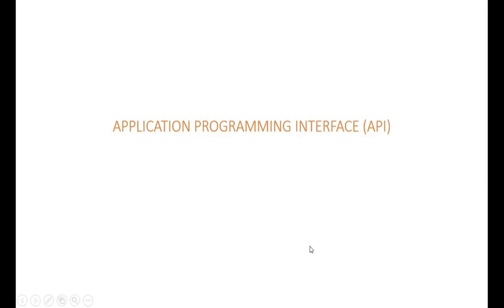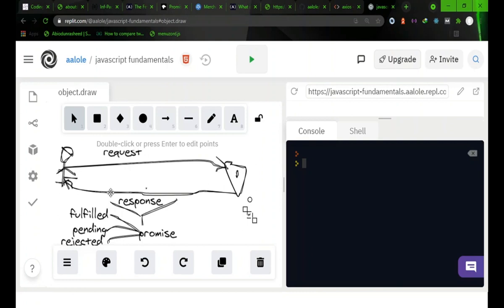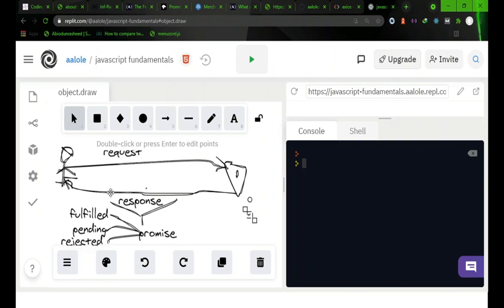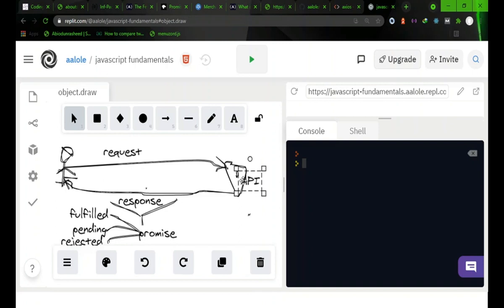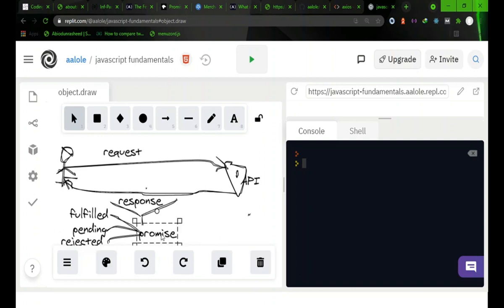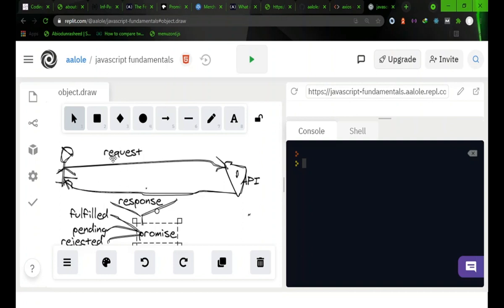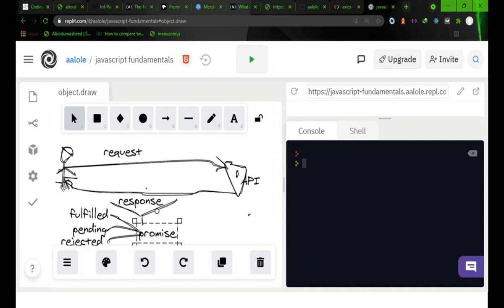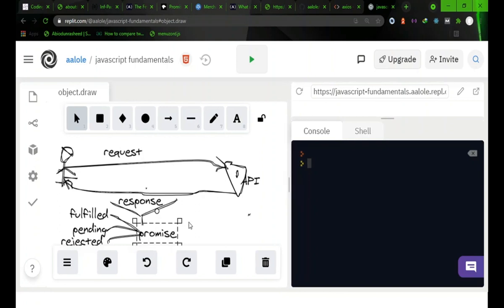API and Promises - Part 1 (Understanding API and Promises)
In this JavaScript tutorial, we explore the essential concepts of APIs (Application Programming Interfaces) and promises. APIs allow you to interact with external resources and retrieve data, while promises provide a structured way to handle asynchronous operations.

- API means Application Programming Interface. It's like a dedicated server that holds raw data.
- A Promise is an object that supports two properties; State and Result.
The state could be any of Pending, Resolved, or Rejected

- When the State is "Pending", Result is "undefined".
- When the State is "Resolved", the Result is an object containing the data requested from the API.
- When the State is Rejected, the Result is an error...

Key topics covered in this video:

- API basics: Understand the concept of APIs and how they are used to access external data.
- Request-response cycle: Explore the process of making requests to APIs and receiving responses.
- Promises: Learn about promises as objects that represent the eventual completion (or failure) of an asynchronous operation.
- Promise states: Discover the three states of promises: fulfilled, rejected, and pending.
- GitHub API example: See a practical example of using the GitHub API to retrieve user data.

By the end of this video, you'll have a solid understanding of APIs and promises in JavaScript and be able to use them to interact with external services and build dynamic web applications.